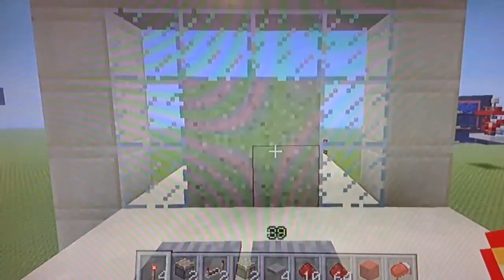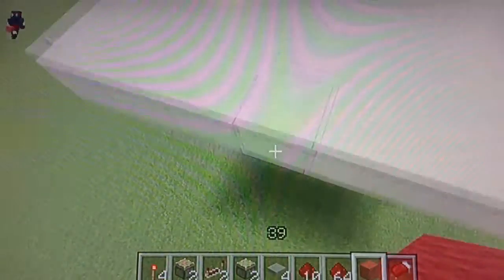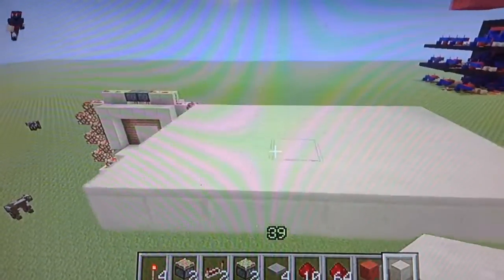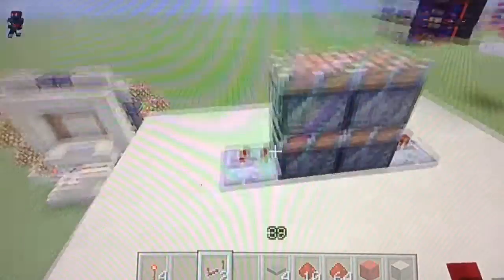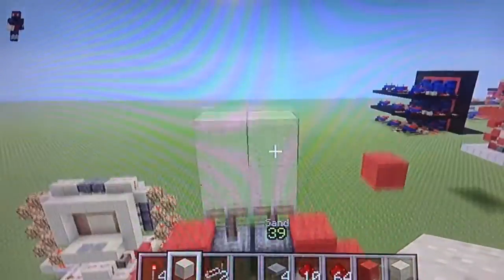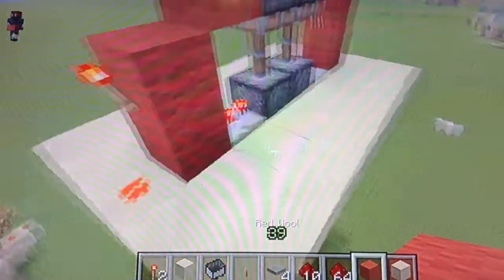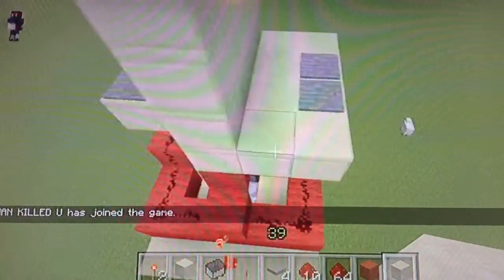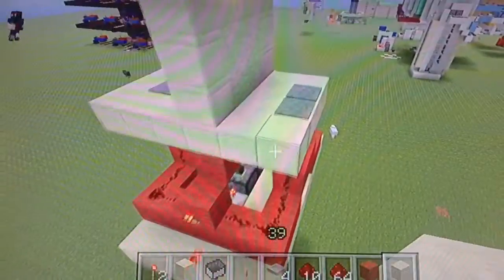Minecraft 2x2 sand door tutorial please like and comment for more videos by me thanks :)!!!!!!!!!